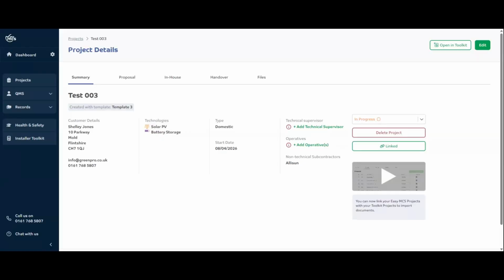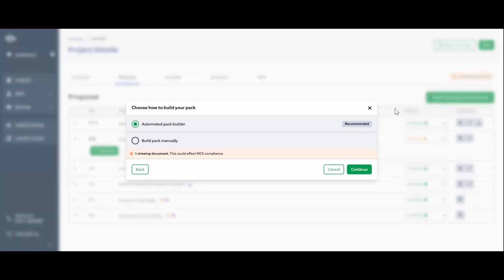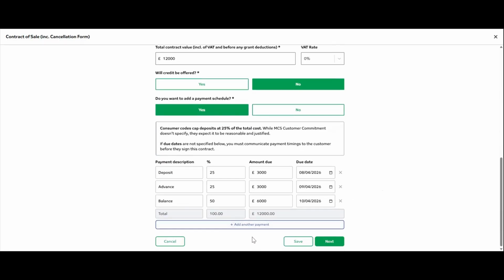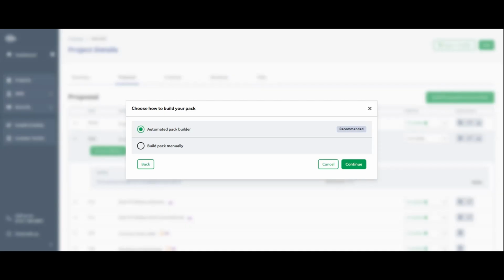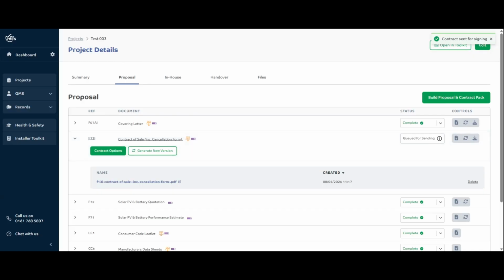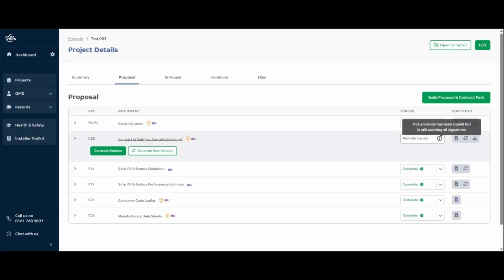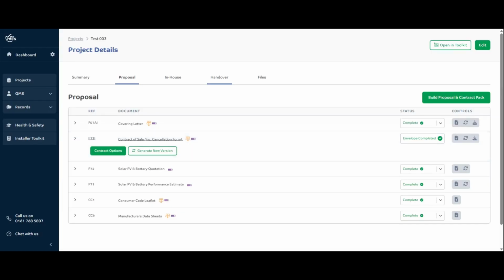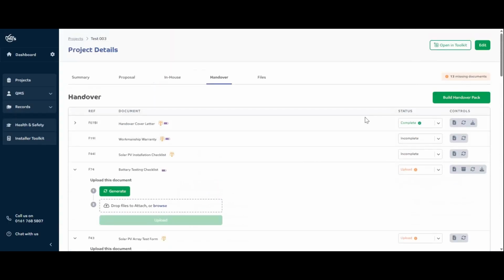Updated Contracts flow - try the Easy MCS Wizard!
It's now easier than ever to send a proposal pack to your customers - build your pack automatically with Wizard, and send the whole thing for digital signing. See how here!